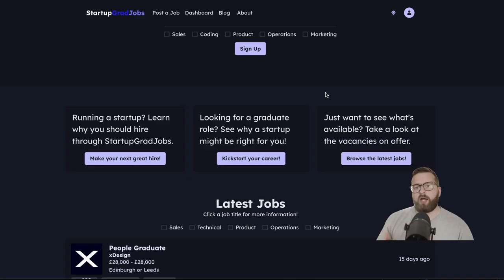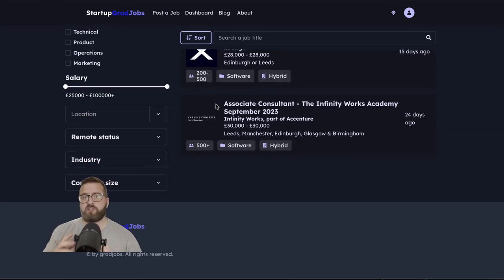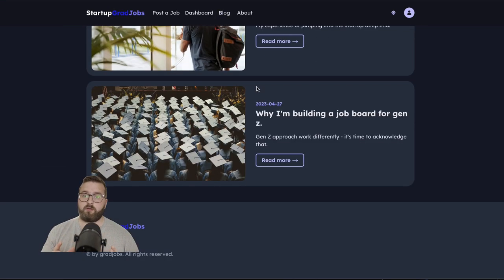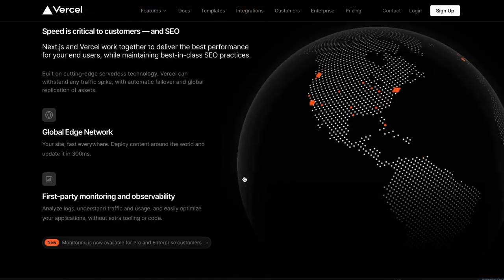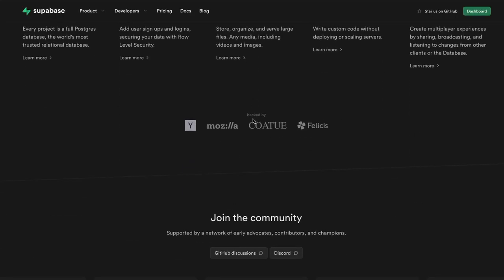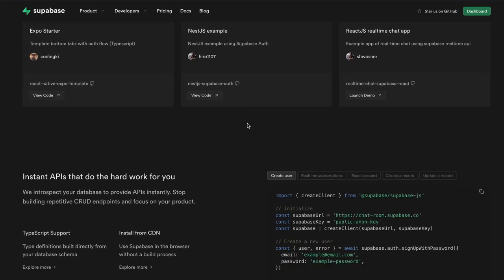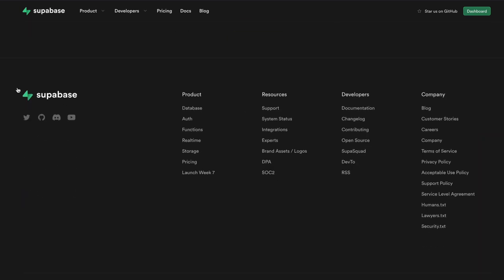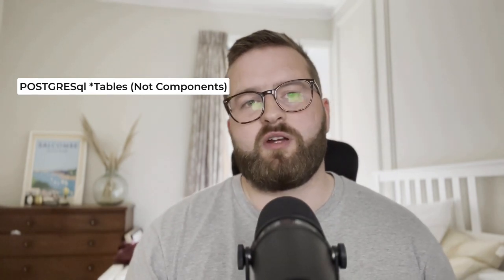The VANS stack is THE choice for building a SaaS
Vercel, NextJS and Supabase should form the backbone of indie hackers' projects, and I'll explain why in this video!
Resources mentioned:
Supabase
Plunk
Vercel
AWS
NextJS